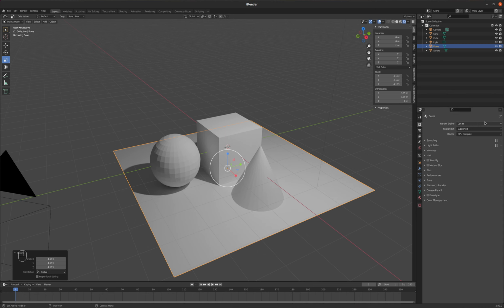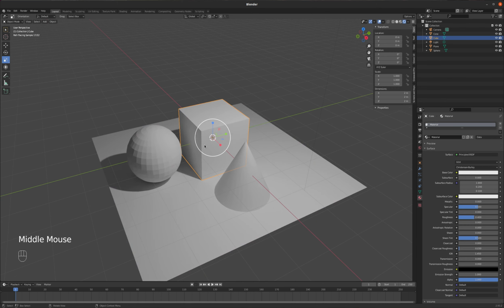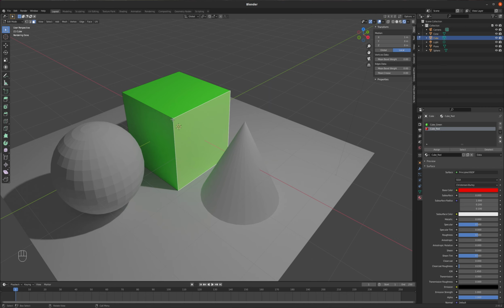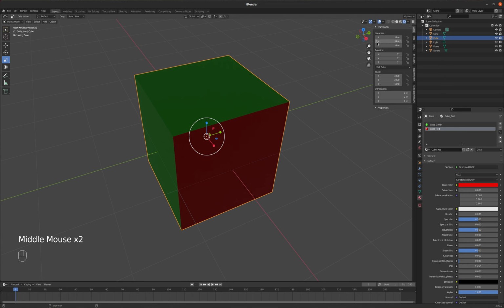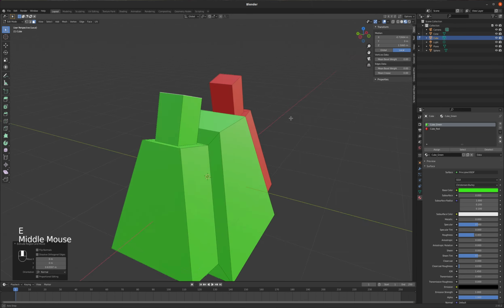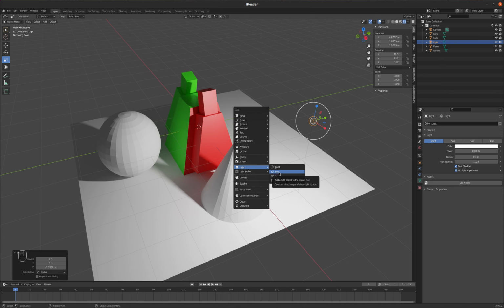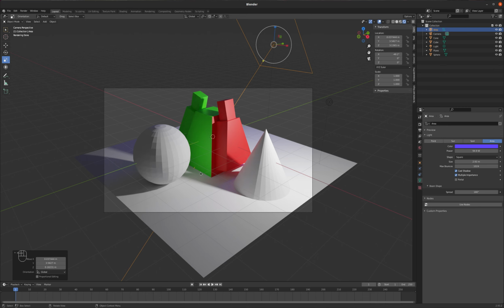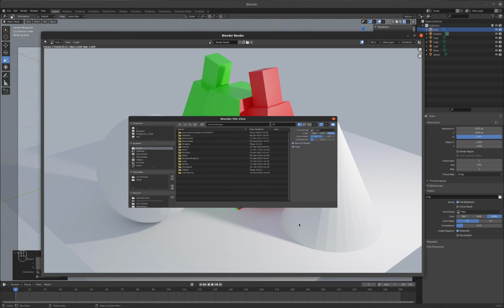Blender Basics in 15 minutes or less. Tutorial 03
An introduction to the basics of Blender 2.93 LTS.
Topics covered:
Rendering Engines
Select cube and go to materials
Base Color
Edit Mode (cube)
Edit Mode, Face Select, Materials Tab, Add a materials for just the new face
Extrude - Scale - Inset/Extrude
Exit edit mode
Add - Light
Different types of lights
Go to light tab in properties to change the light
World Tab - Environment color
Render Settings - Resolution
Render - Output Tab, resolution, frames,
Render Menu - Render Image
Save As